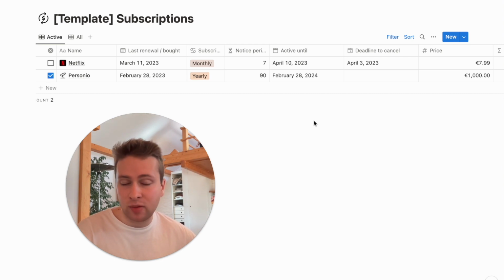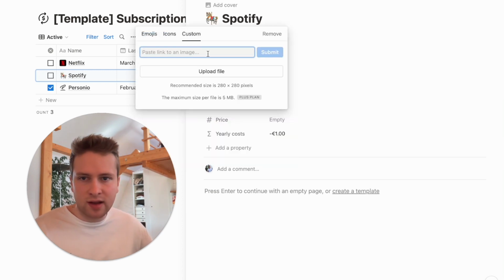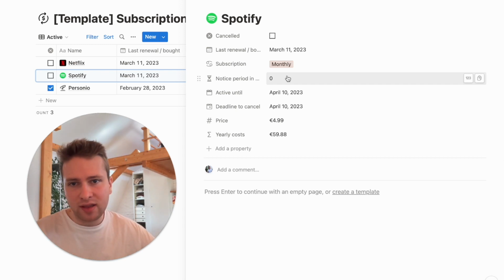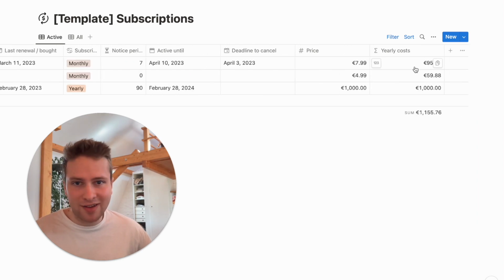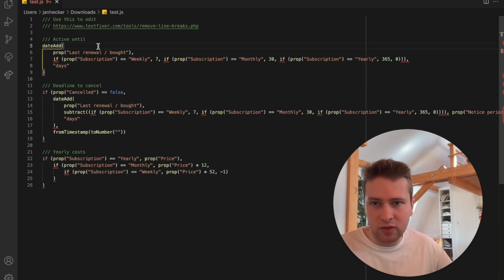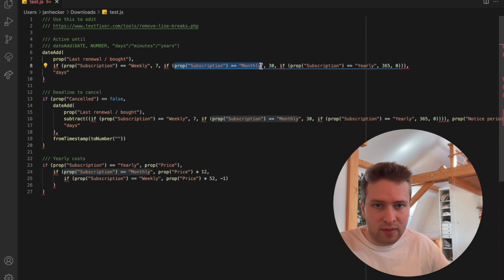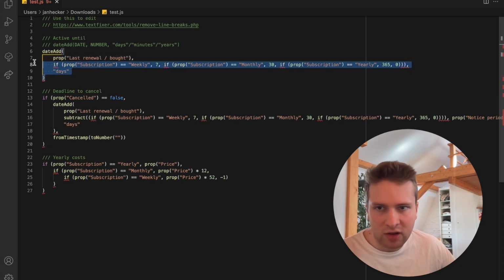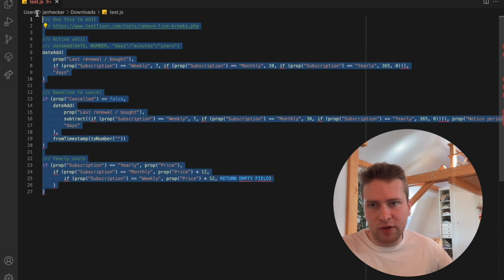How to Manage your Subscriptions in Notion (Template + Formulas)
In this video, I show you how to use my template to manage your subscriptions.

🕥 Timestamps:
0:00 Intro
0:35 Create new subscription
4:47 Formulas in Notion
5:27 Formulas in VS Code